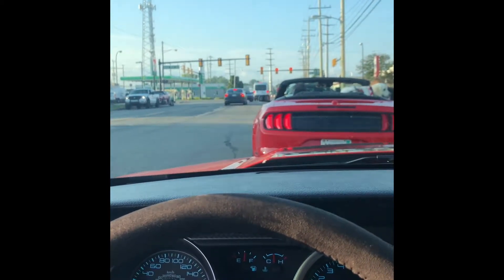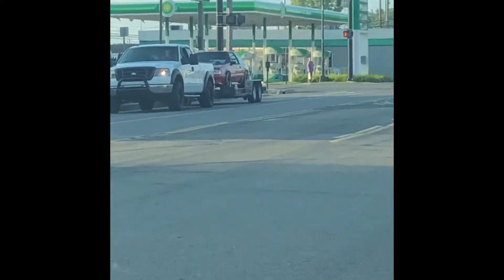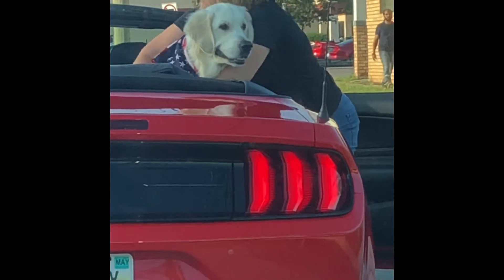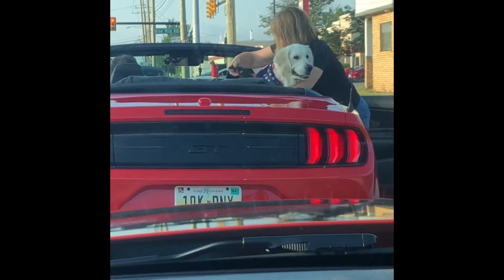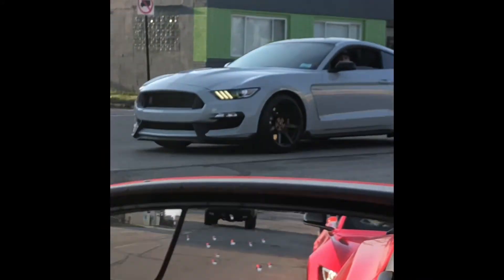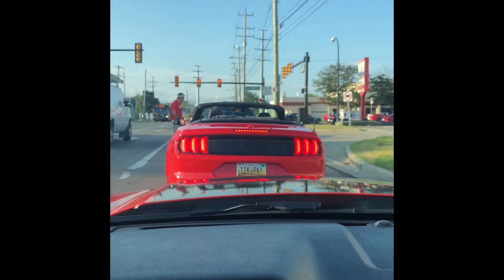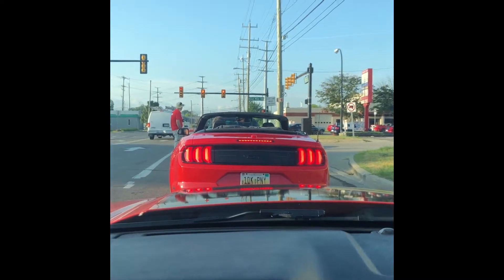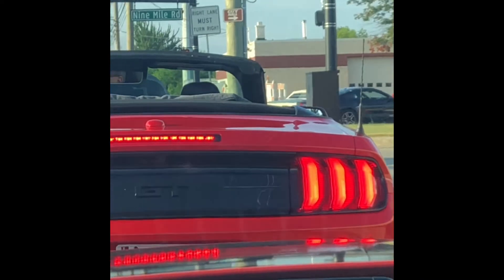Mustang Alley 2019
Viewers will get a chance see first hand what to expect driving to Mustang Alley in Ferndale Mi. The area is adjacent and is at the beginning of Woodward Cruise at 9 Mile and Woodward intersection. 9 Mile stretches several  blocks east to Hilton Rd. The only entranced to Mustang Alley is from Hilton Rd and 9 Mile. The area is packed full of Mustangs and Ford displays.